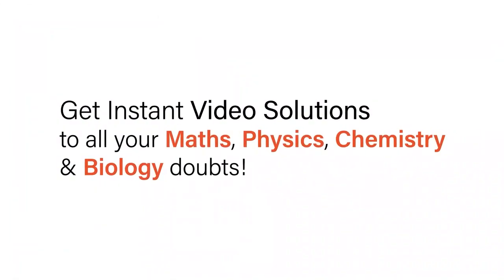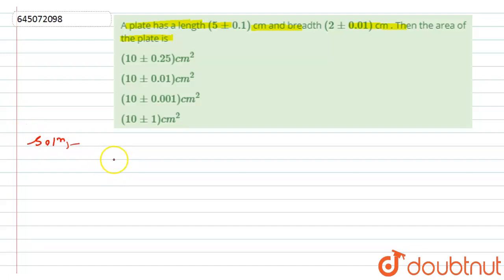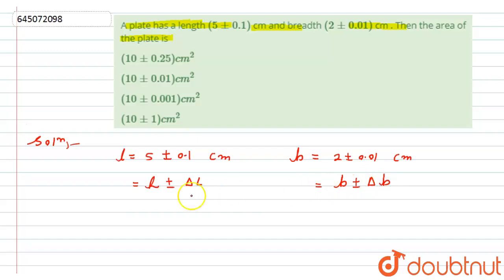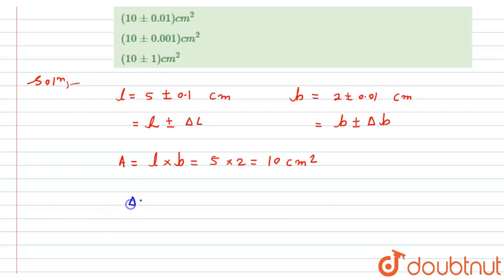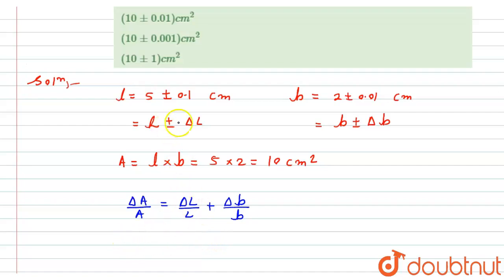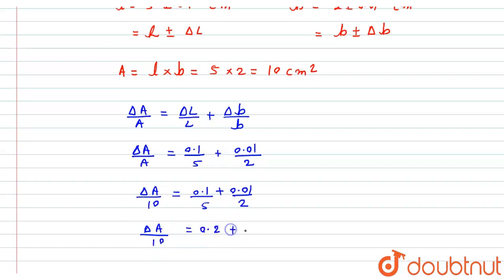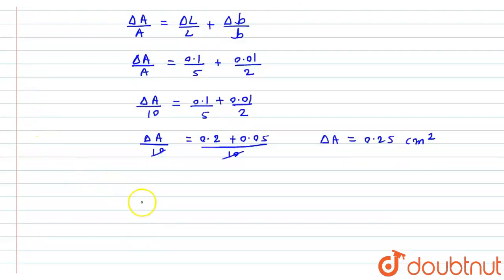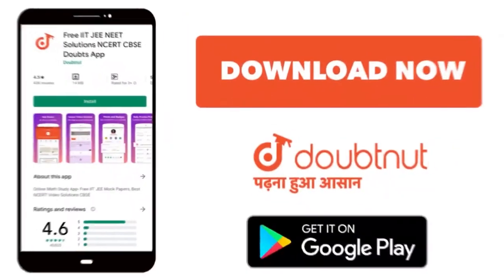A plate has a length ( 5pm 0.1 ) cm and breadth (2pm 0.01) cm . Then the area of the plate is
Class: 12
Subject: PHYSICS
Chapter: NTA NEET SET 48
Board:NEET

👉 Have Any Query? Ask Us.